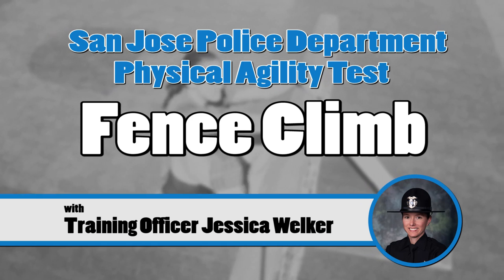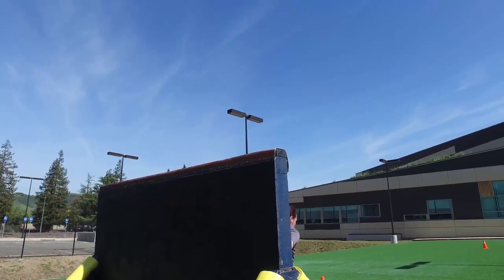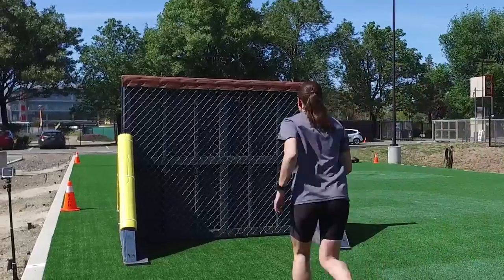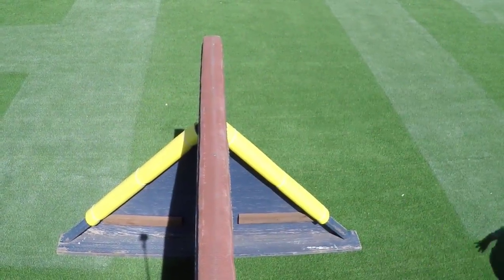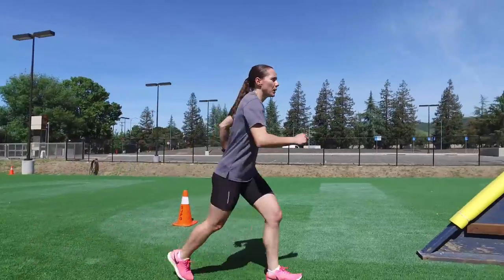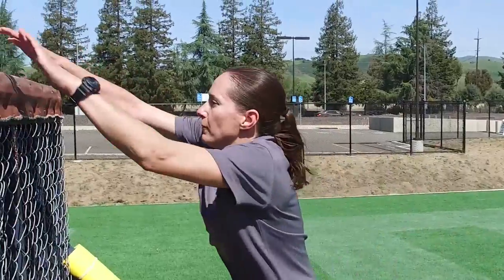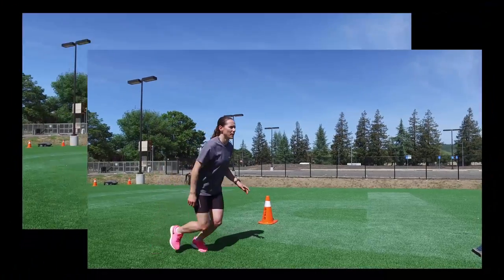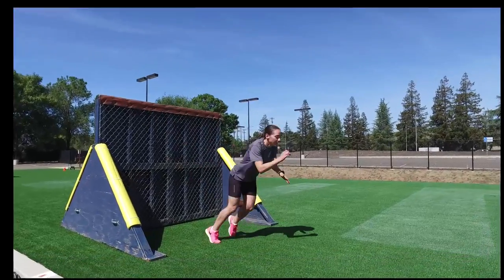San Jose Police Department Physical Agility Test - Fence Climb